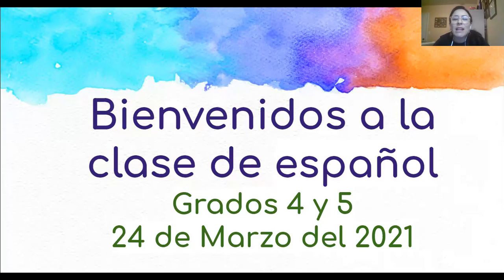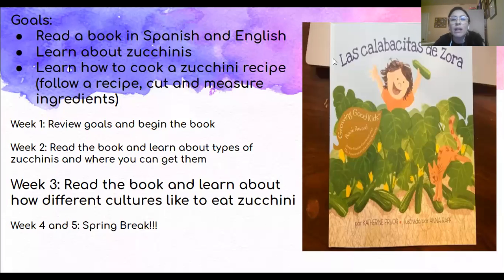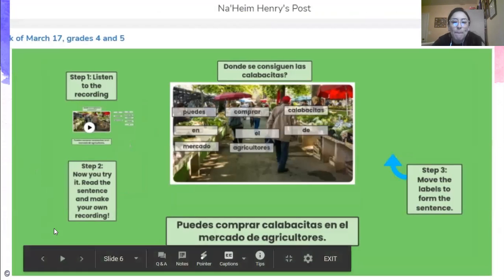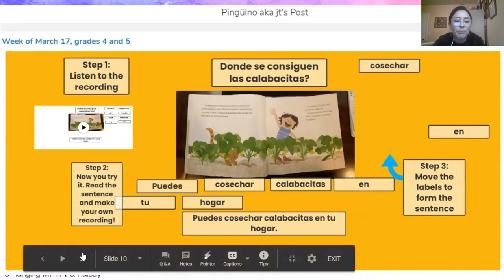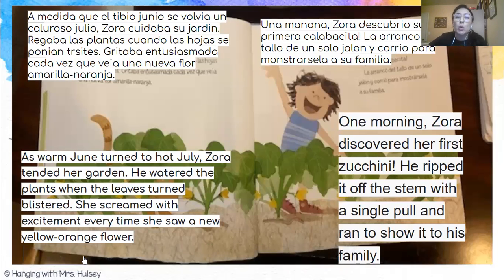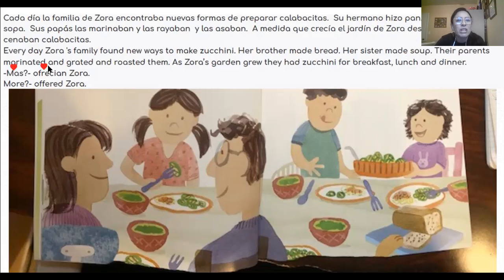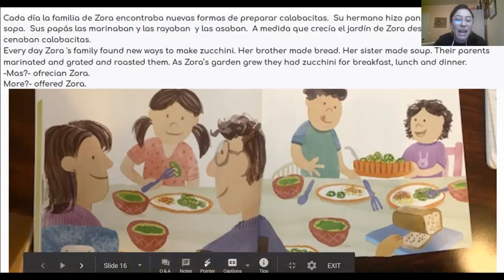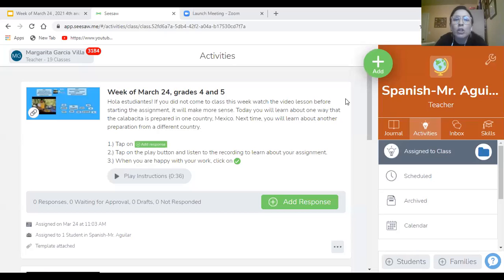Week of March 24 grades 4 and 5